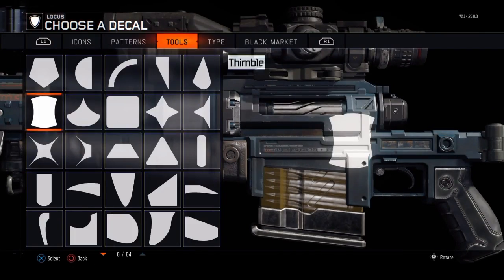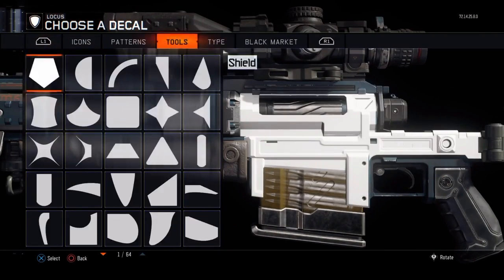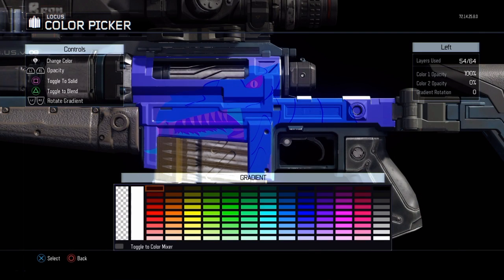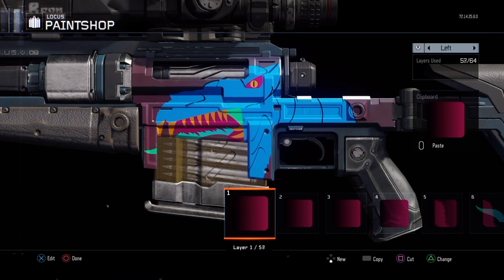Paint ShopTutorial: HyperBeast